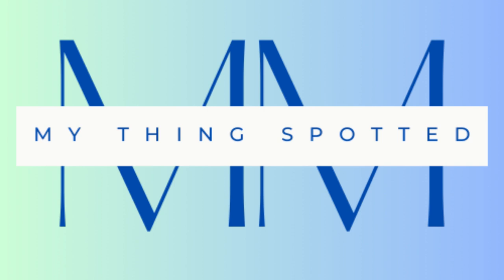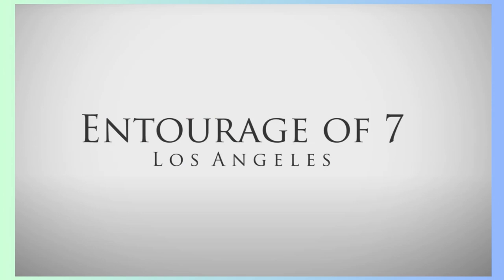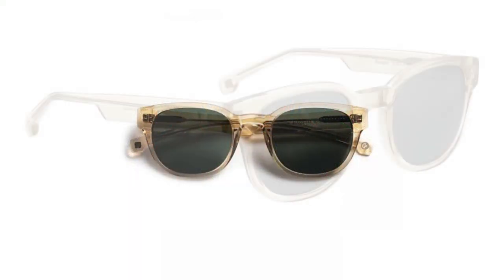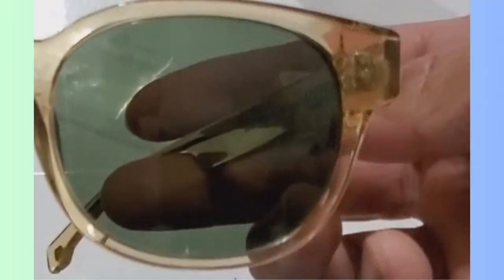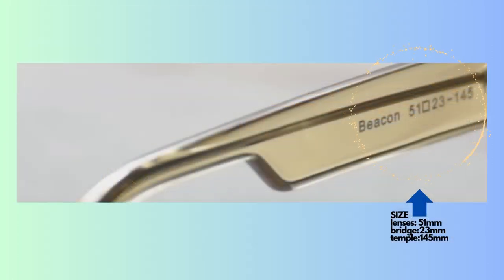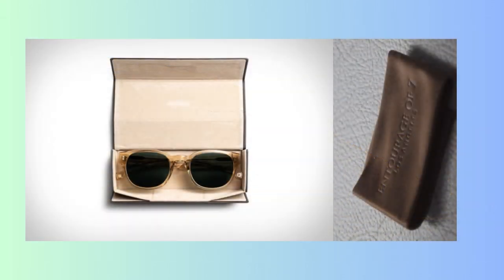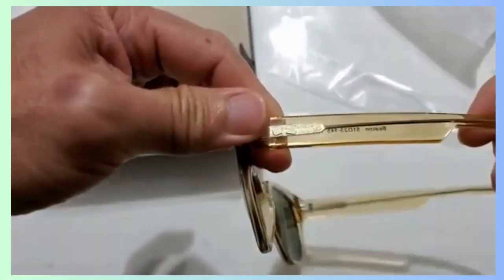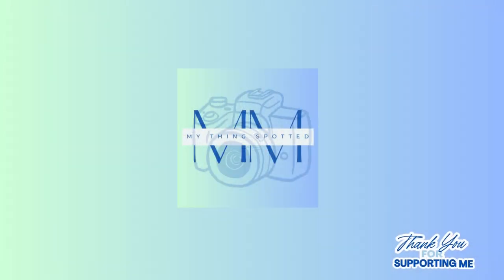Sunglasses worn by Matt Damon in Ford Vs Ferrari Movie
A brief about the sunglasses worn by Matt Damon in the movie " Ford vs Ferrari"
Kindly excuse the audio quality, this is my first video and somethings gone off. Should get better soon.